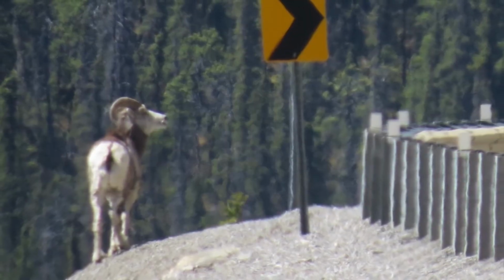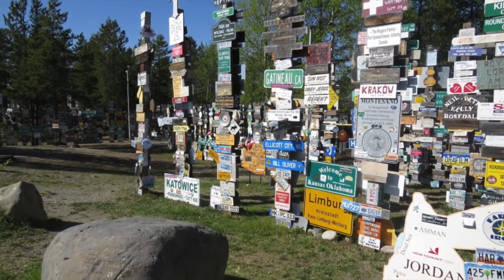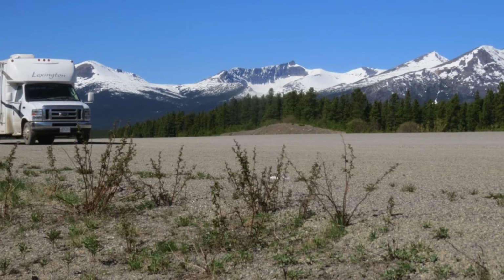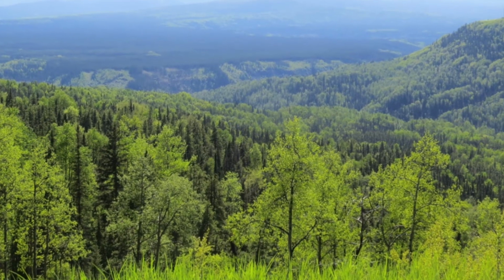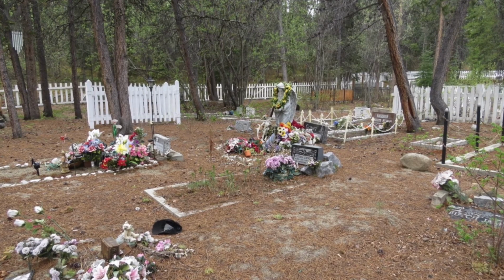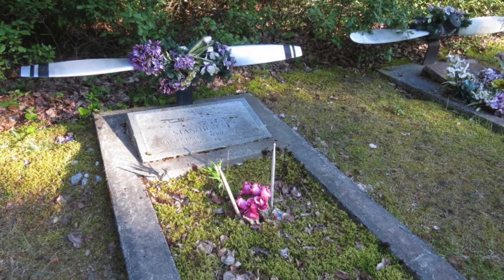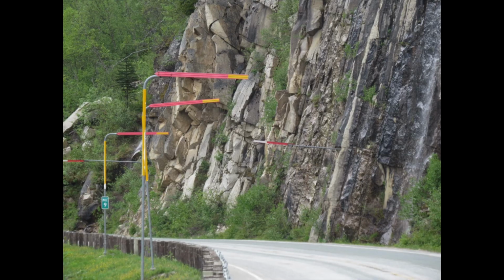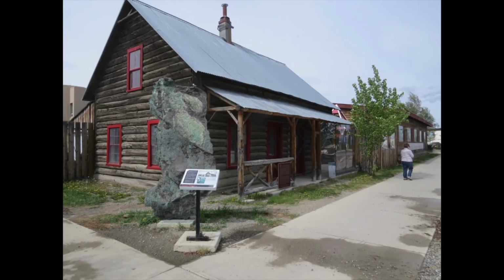2 of 2 - Alaska Highway: Side Roads, Signposts, Parrots, & Tall Tales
You'll see sights as we roll up the Alaska Highway.  There's lots to see.  We ran into a herd of wild sheep.  Special treat for you in this video--I'll tell you the story  behind all those signposts at Watson Lake, & I'll sing you a short song as we roll north.  I worked as tour guide up here in the 1060's & I'll tell you a bit about those days.  You miss a lot if you stay glued to the main highway, so we'll roll onto a couple of short side-roads.  We'll slip down & look at the big lake country south of the highway to Atlin, then we'll pull into Carcross & you can help me find the parrot buried in the town cemetery.  Is there another northern story here?  You can bet on it.  We'll roll into Whitehorse at the end of the video.  Let's get rollin'.